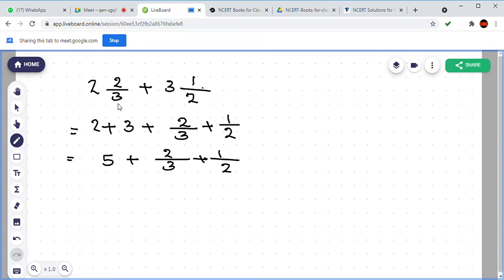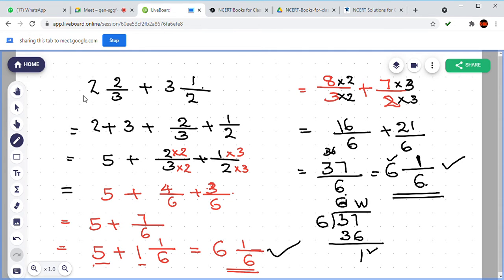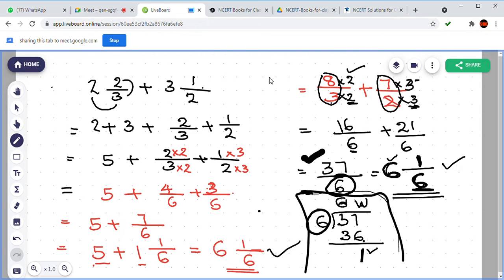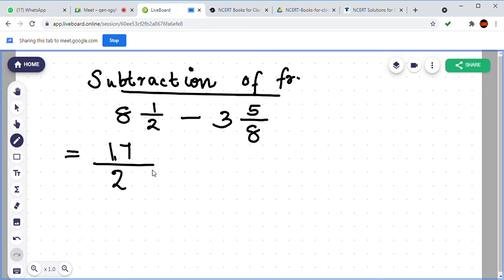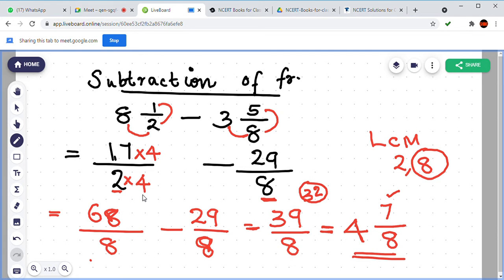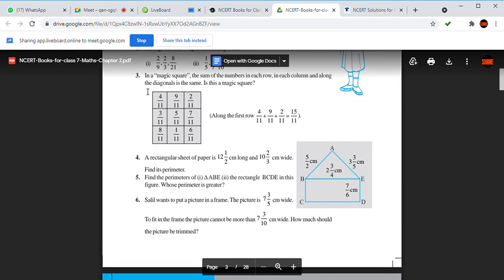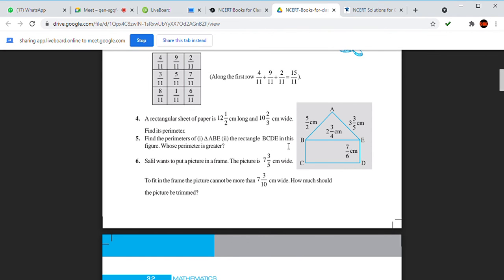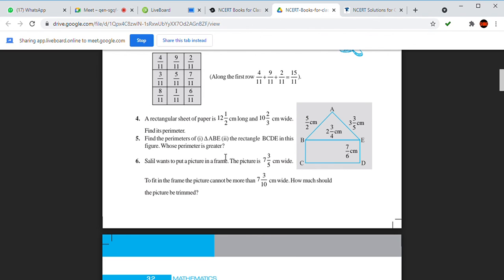Addition of fractions